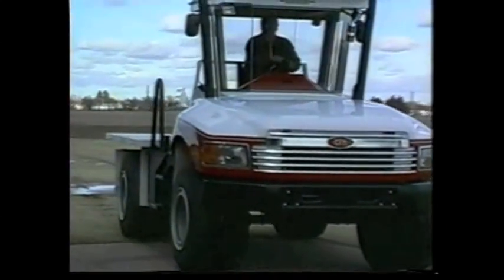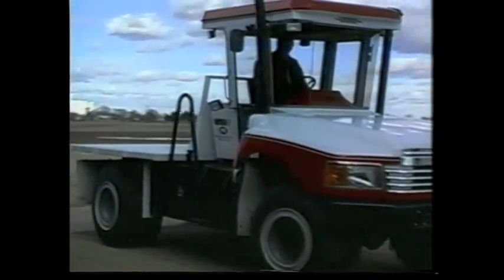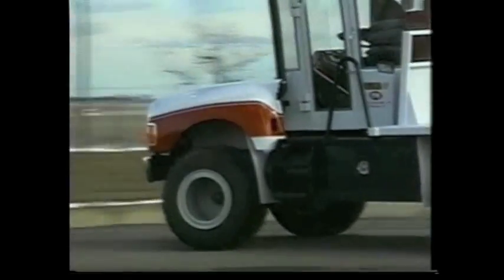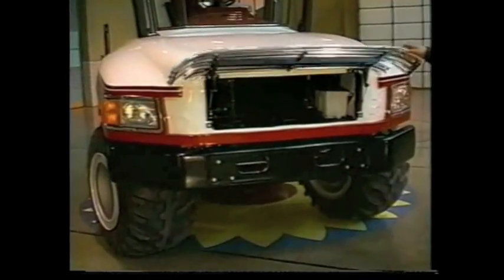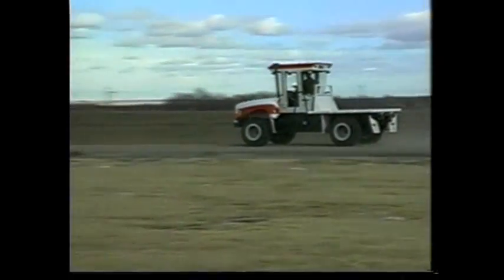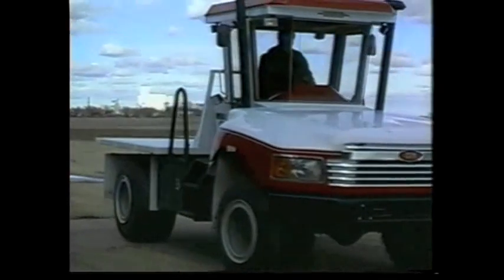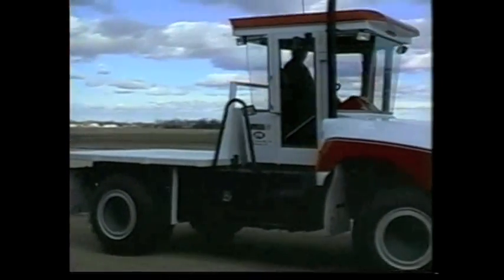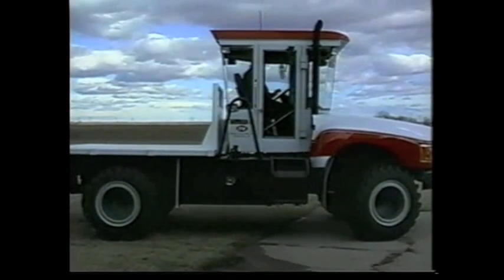FARM SHOW - Farmer-Designed "Ranch Hand"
Bryce Wiehl, who farms near Smith Center, Kan., designed and built the "Ranch Hand" tractor and exhibited it to the public for the first time at the recent 3-I Show near Garden City, Kansas.
The 136-in. wheelbase rig has a one-seat, full-vision cab with front and rear wind-shield wipers and is powered by a 165 hp 5.9-liter Cummins turbocharged diesel engine connected to an 8-speed transmission. The truck-tractor can be equipped with front and rear 3-pt. hitch, front and rear 540 and 1,000 rpm pto, front and rear remote hydraulic outlets, front loader mounting brackets, a rear drawbar hitch, and a rear dump 8-ft. sq. flatbed. It comes with leaf spring sus-pension, front and rear stabilizer bars, and a 17,000-lb. Rockwell rear axle and a 12,000-lb. front axle. It rides on 48 by 25.5 by 20 high flotation tires.
Tucked under the flatbed is a 30-gal. hydraulic oil reservoir, an air compressor with a 12 1/2-gal. tank and 50 ft. of hose, two 16 cu. ft. toolboxes with internal lights, and a 25,000-watt generator. The generator has one 220-volt outlet and two 110-volt outlets, allowing you to operate a grinder, lights, welder, and other tools. The rig's gross vehicle weight rating is 22,000 lbs. The cab has eight work lights - four front and four rear - and a catwalk that leads from the cab to the bed. The cab also has a tilt hood with gas shock assist.
"We see it as a utility vehicle or as a medium duty truck that can do many jobs normally performed by a tractor," says Wiehl. "Once we tell farmers what it can do, they're amazed. The vehicle itself weighs 14,000 lbs. and can carry an 8,000-lb. load. You can mount a sprayer, fertilizer equipment, post hole digger, or other equipment on the flatbed. You can use the rig to spray fields in the morning and fix fences in the afternoon. It'll go from 4 mph to 48 mph and comes with a hand throttle with override foot control.
"It also works great with haying equipment. We use it to pull a hydra-swing swather, round baler, and bale processor. This past spring we used it to pull a 30-ft. drill. The model we're putting on the market can pull anything a 140 hp tractor can pull, such as a 22 to 24-ft. field cultivator or 20-ft. disk.
"There's a pressurized 12-gal. water system under the flatbed with a 50-ft. long hose for rinsing out tanks or washing up. There are four hydraulic remotes on back and four on a joystick control in the cab that allow you to do two different operations with one lever, such as raising and tilting a bucket at the same time. The drawbar comes with a cushion-style 16-in. extension."